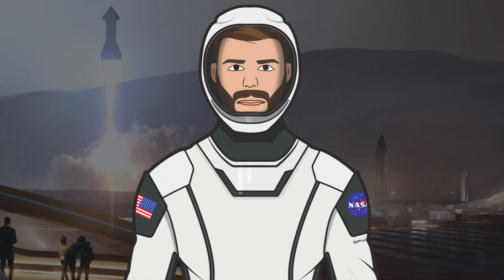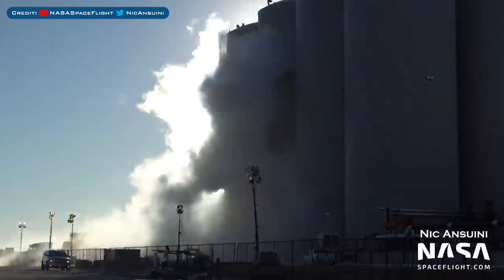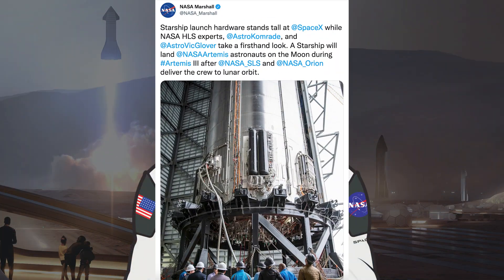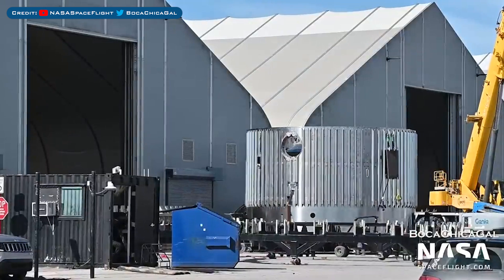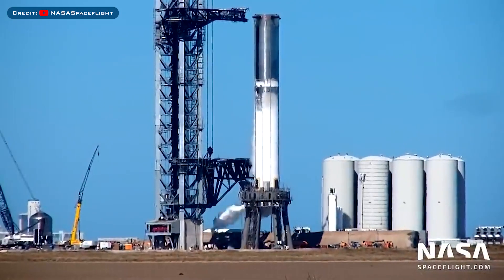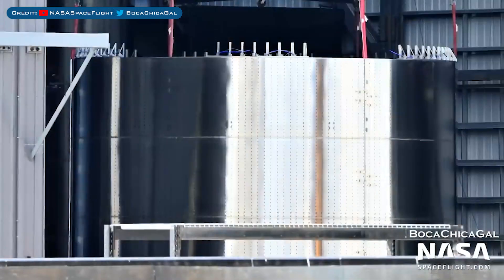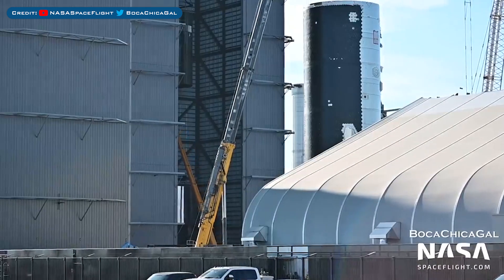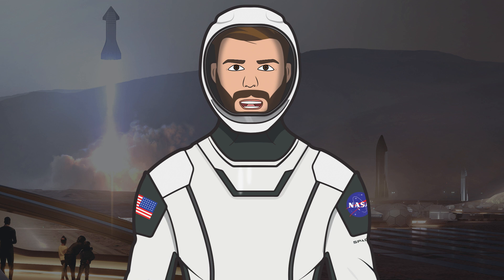SpaceX Starship Updates! Super Heavy Booster 4 Cryogenic Proof Test 3! TheSpaceXShow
Welcome to the latest SpaceX Starship updates video from TheSpaceXFans. Probably one of my shortest video today with no standard SpaceX news so we’re starting with the infrastructure progress. Over in the production yard, Starship 21 is getting closer to being stacked. SpaceX also performed Super Heavy Booster 4 cryogenic proof test 3. Also progressing in the production yard is the Super Heavy Booster 7 prototype sections. Sit back and enjoy!

Sources / Accreditations:
Mary (BocaChicaGal) & Nic Ansuini & NSF Robotic Camera. Ship 21 Moved Outside of Mid Bay Once Again | SpaceX Boca Chica. YouTube. NASASpaceflight. December 23, 2021.

Mary (BocaChicaGal). Ship 22 Nosecone Repurposed for Cargo Door Pathfinder | SpaceX Boca Chica. YouTube. NASASpaceflight. December 24, 2021.